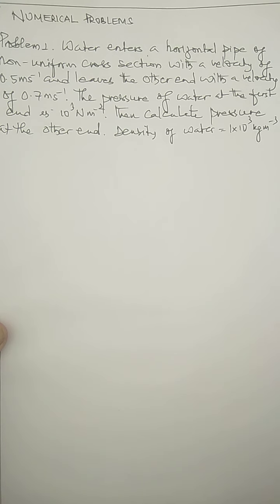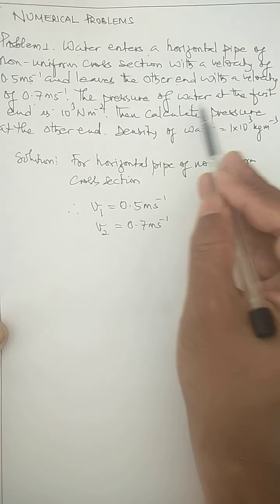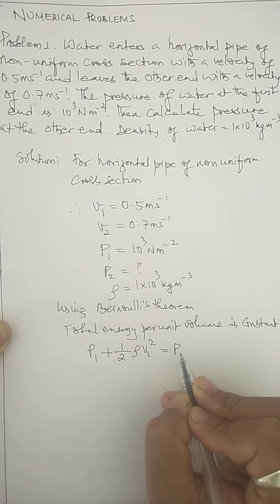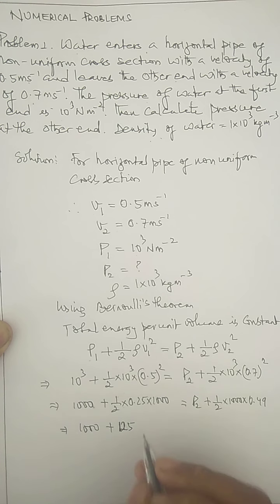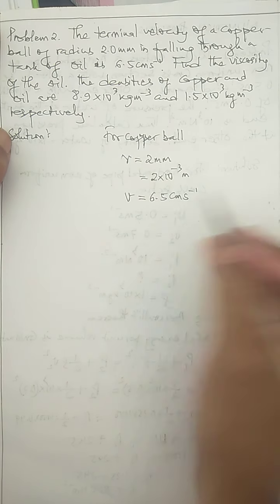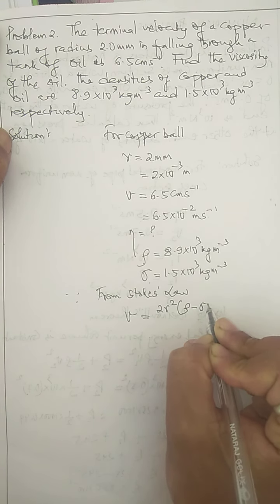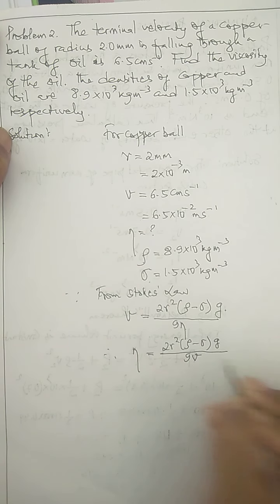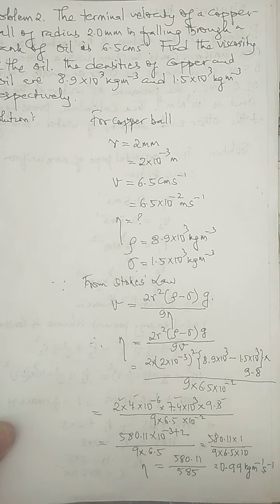Video 13,Problem 1&2 on Bernoulli theorem and terminal velocity,Ch-Flow of liquids, UT -7,CL-XI Sc